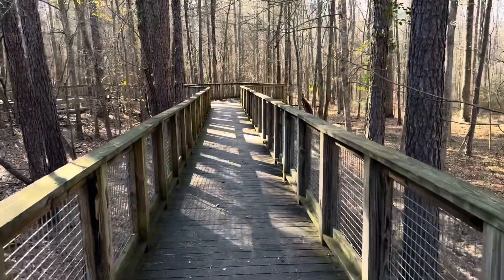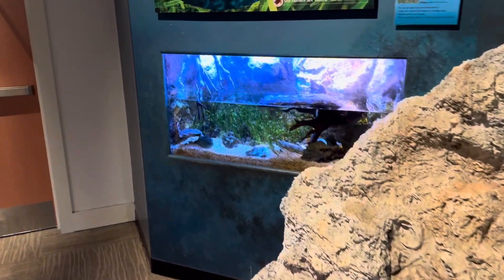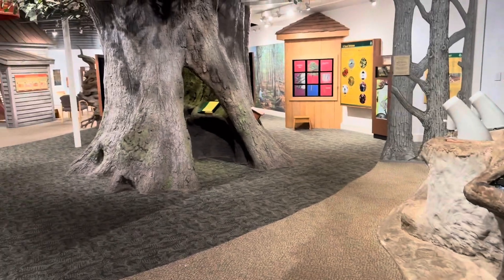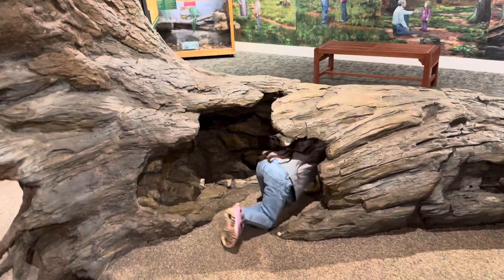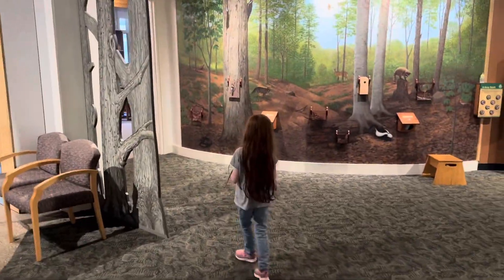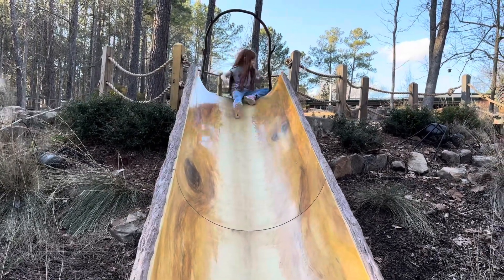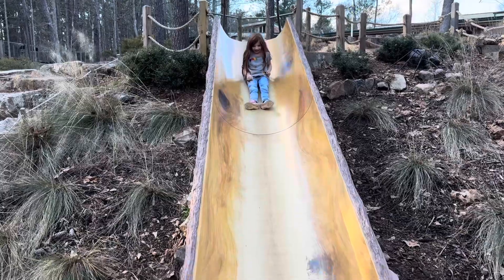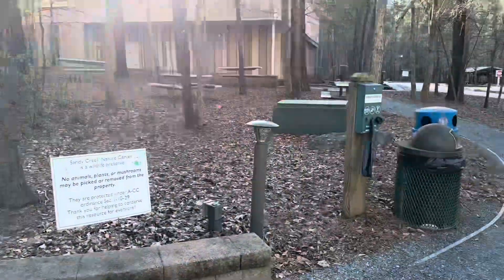Sandy Creek Nature Center in Athens, Georgia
With our granddaughter Catherine we enjoyed our time in Athens